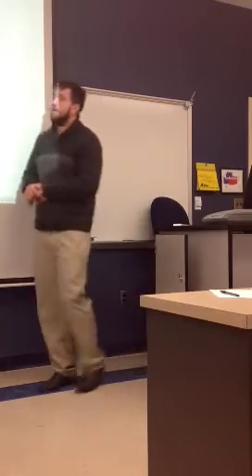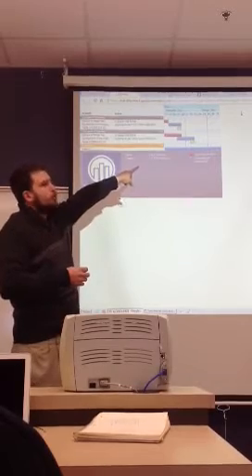AB Tech web 151